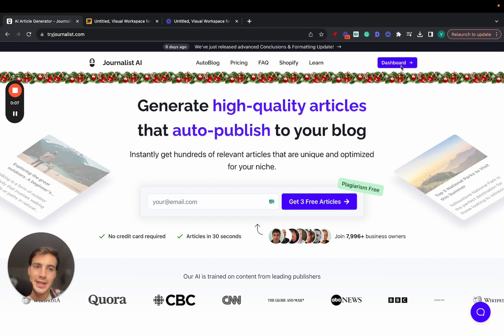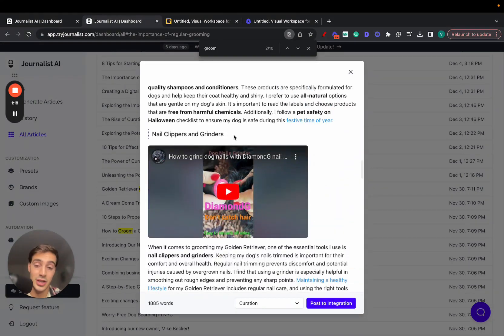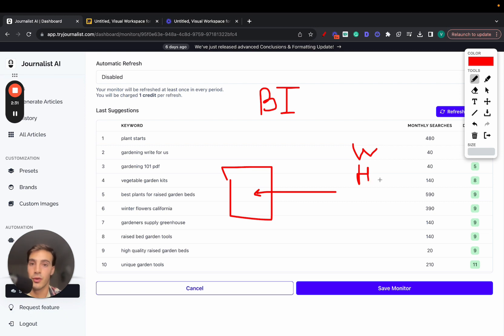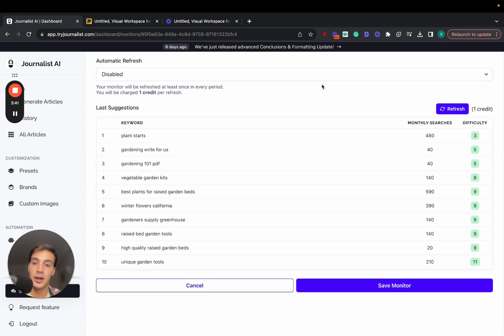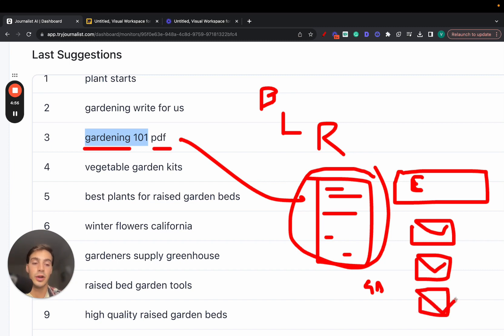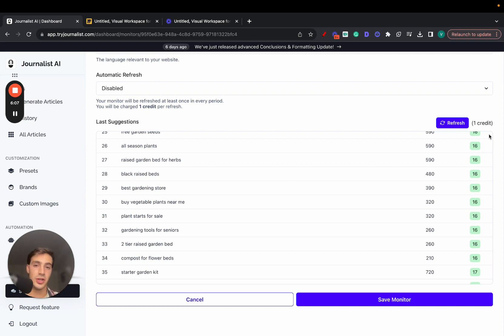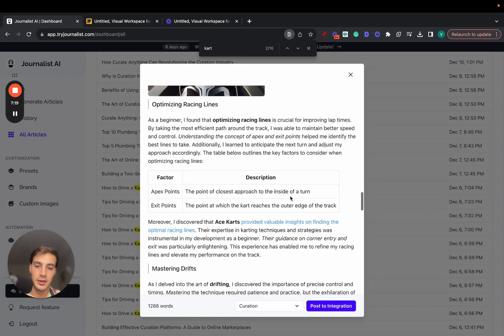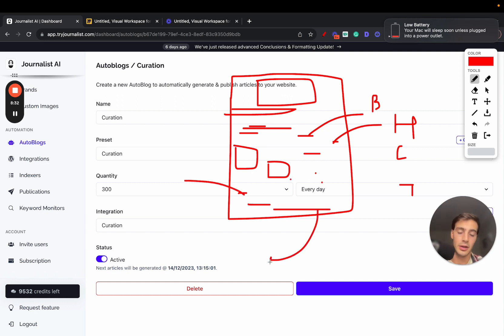🤯 AI SEO Heist: Automated Keyword Research in 2 mins (copy this)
. This is how you can leverage AI tools to automate your SEO keyword research.

It's super simple, just add your site, language, country and the software will give you a list of keywords you can use for your blog posts.